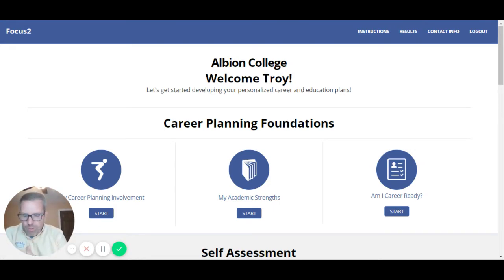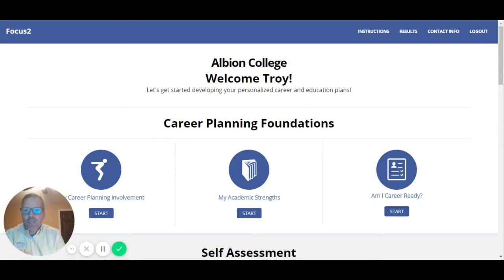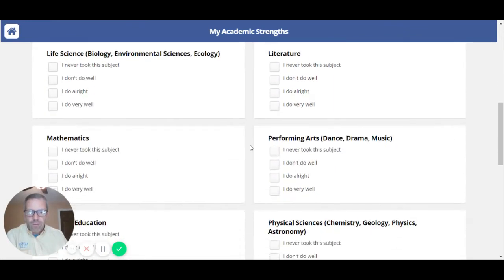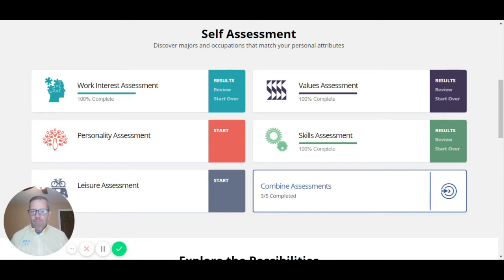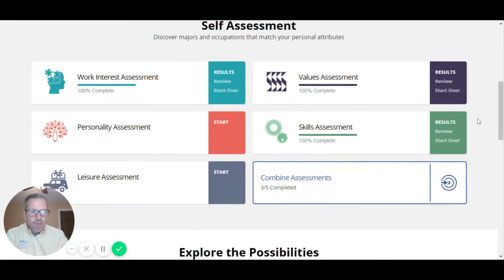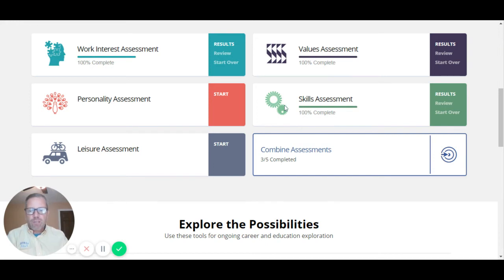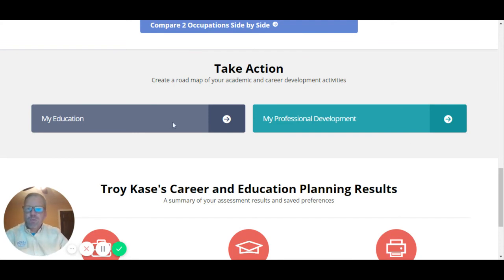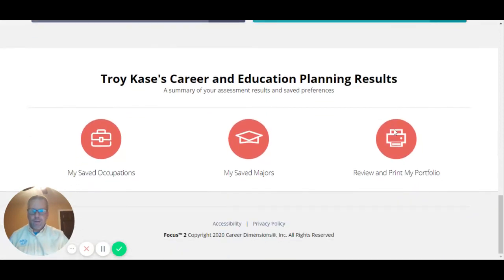FYS 2020 Video 4.2 - Focus2 Instructions & Demonstration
Troy Kase gives an introduction to and demonstration of the Focus2 career planning management software.